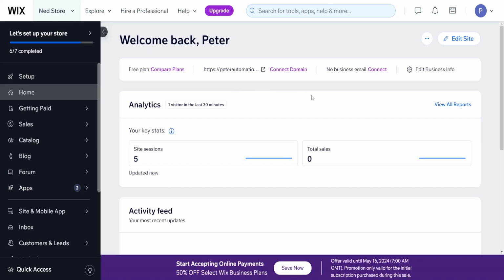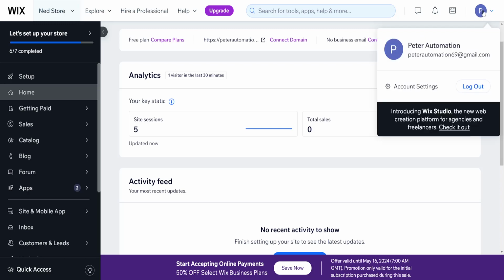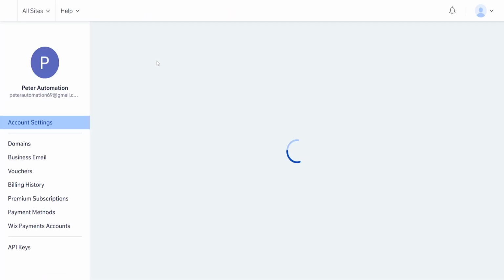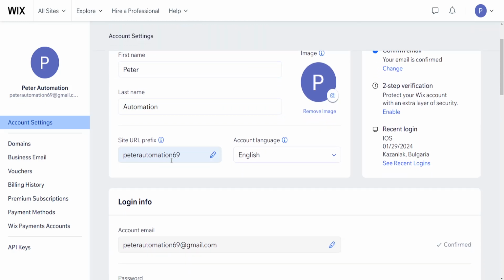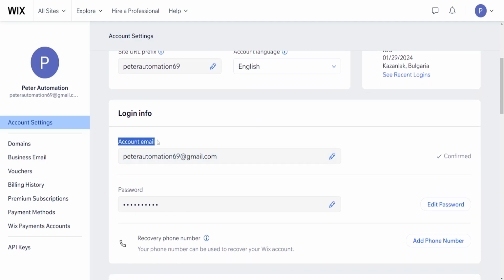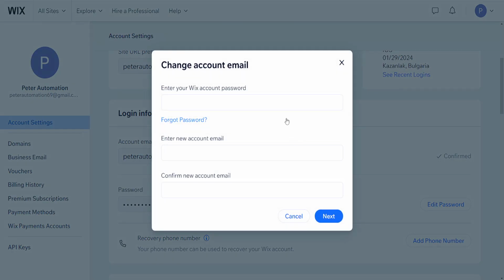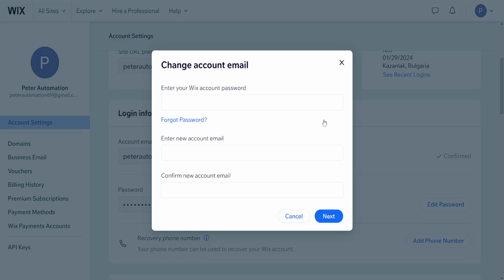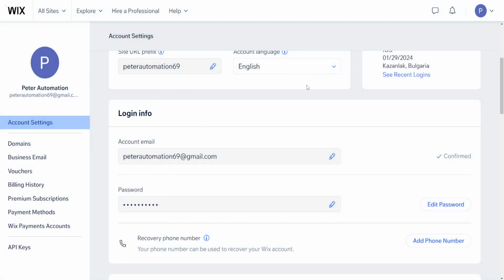How To Change Email In Wix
In this video I show you how to change email in Wix.